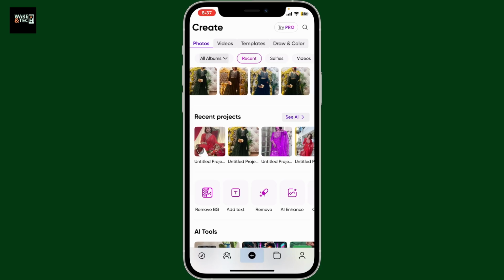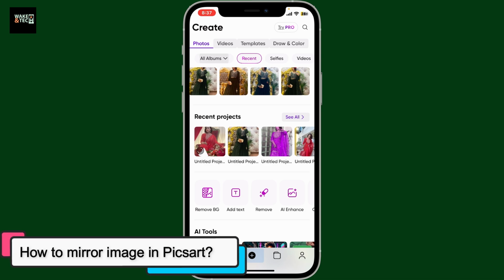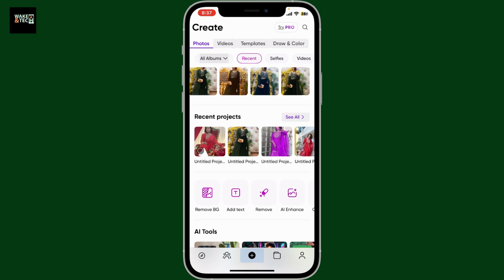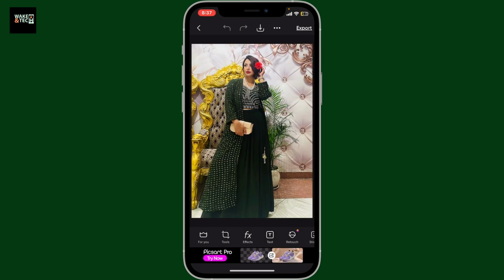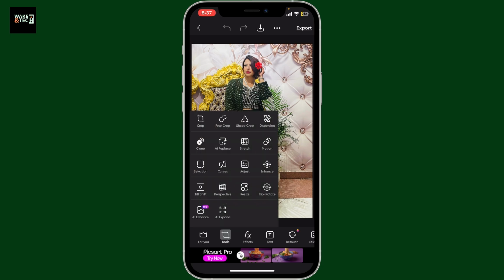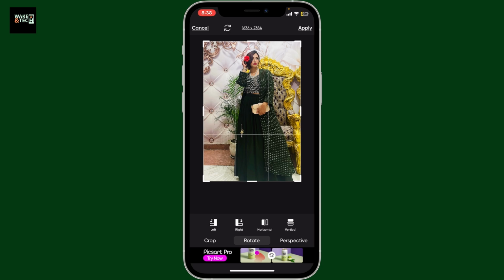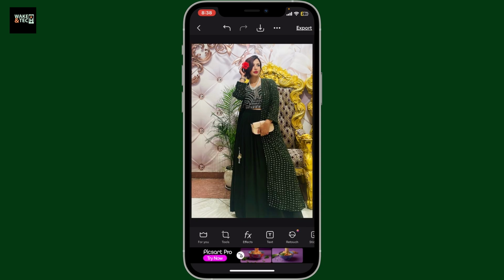How to Flip or Mirror an Image in Picsart 2025?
Want to flip or mirror your photos like a pro? In this quick and easy tutorial, I’ll show you how to mirror an image in Picsart using just a few simple steps! Whether you want to create a cool reflection effect or make symmetrical edits, this guide is perfect for beginners.